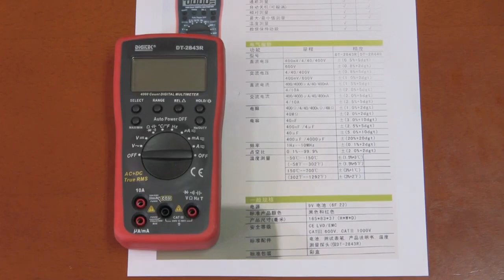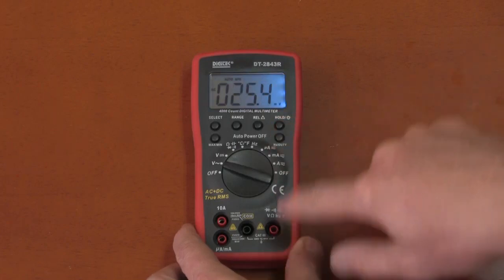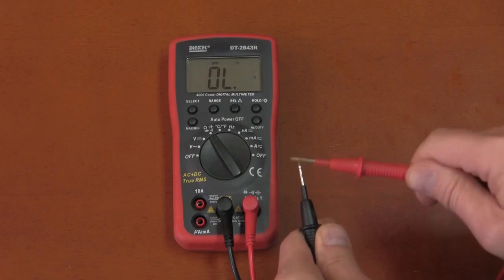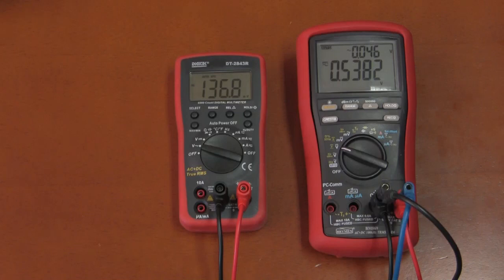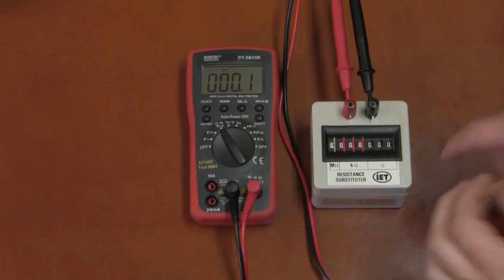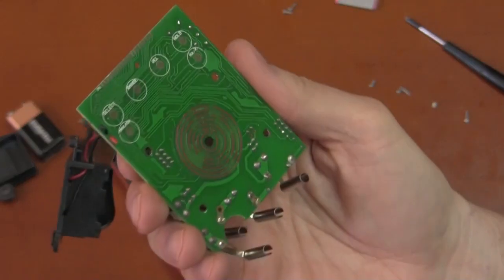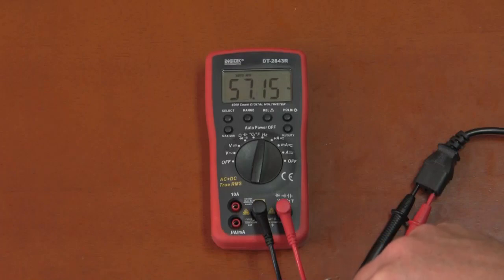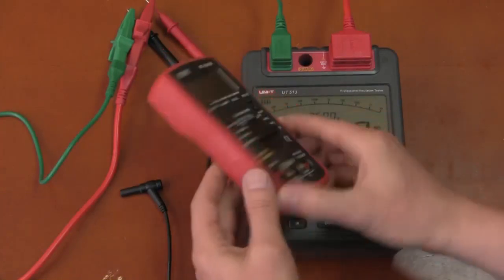Digitek DT-2843R TRMS inexpensive multimeter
This is a "little" review on a Digitek DT-2843R True RMS multimeter that is going to be available on a member's ebay store.
He goes by the name iloveelectronics on the forums.

I am Lightages on the eevblog forums and have been searching for decent multimeters that are worth buying and much less expensive than Fluke or Agilent. See what I think about this one.